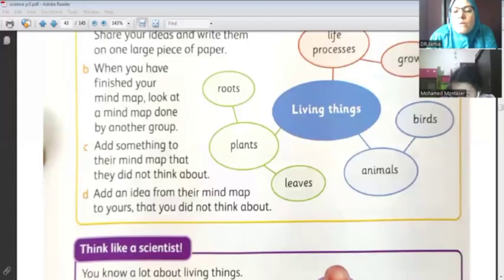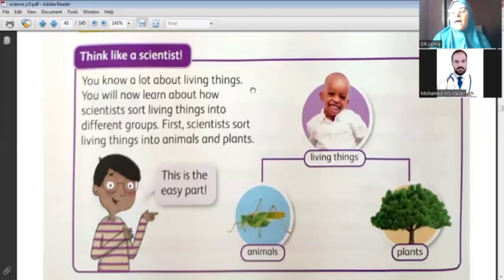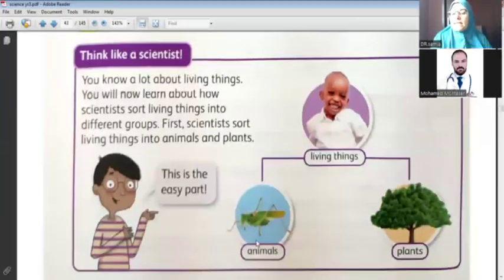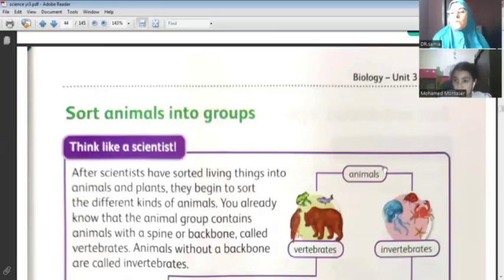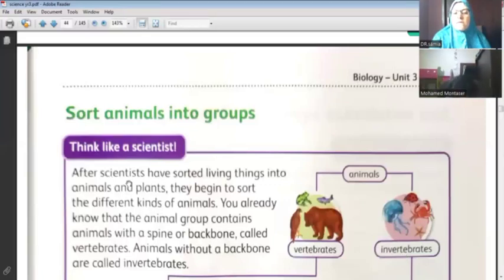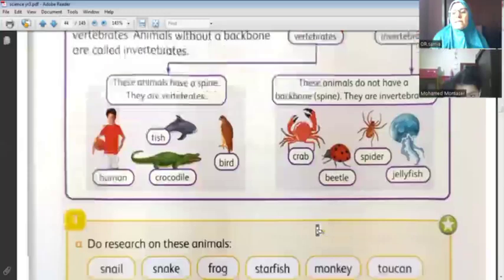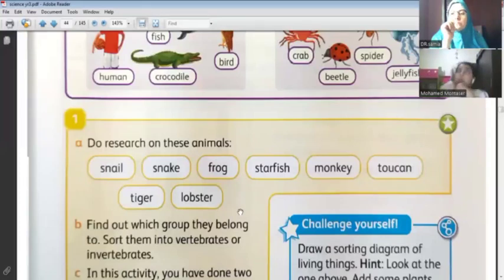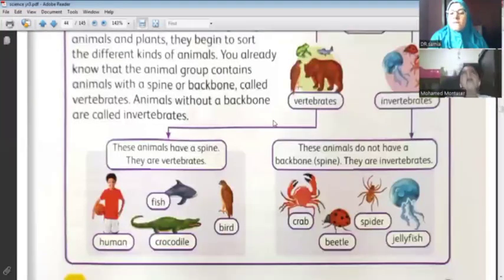Britishمنهج |science| year 3 part 2 - revision on unit 2 + unit 3 animal classification - Ms.samia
🚀💡💫لمستقبل اولادك احنا موجودين عشانك✌️⭐
شكرا لاختيارك G.O.S 🎓👩‍🎓
بالتوفيق للجميع ❤️❤️
لينك حجز واتساب 👇
ملف الانشطة
ابناؤنا بالخارج
ام مصرية
التعليم الاونلاين
اختبارات السفارة